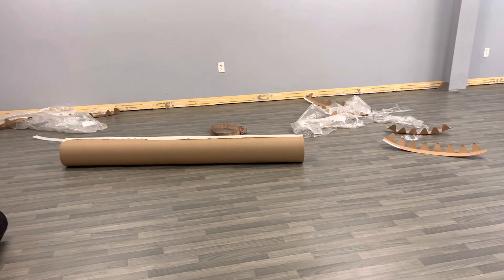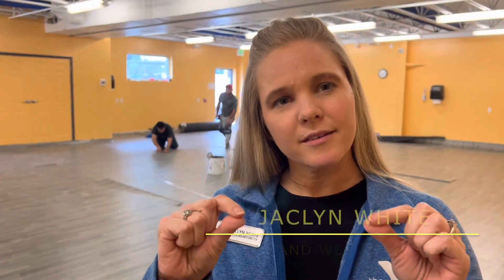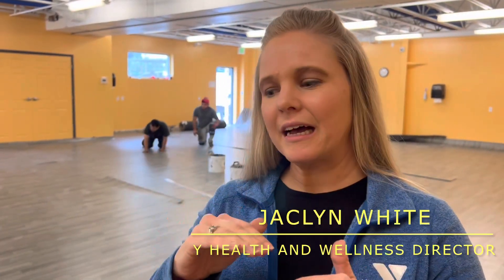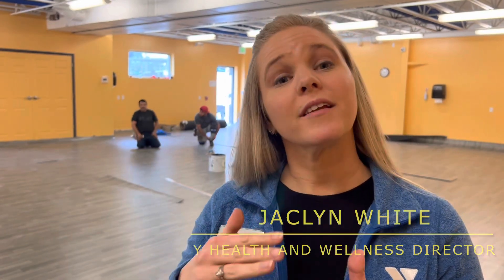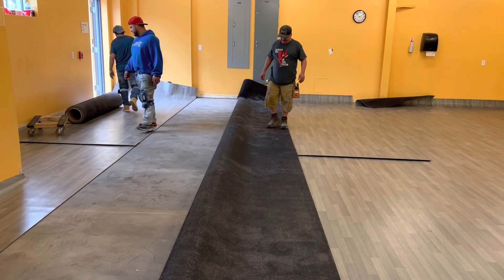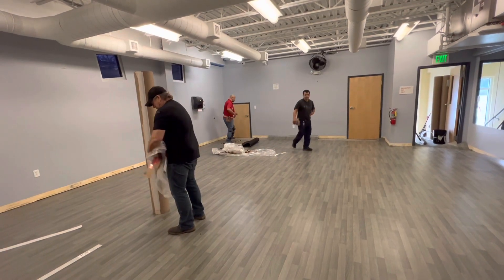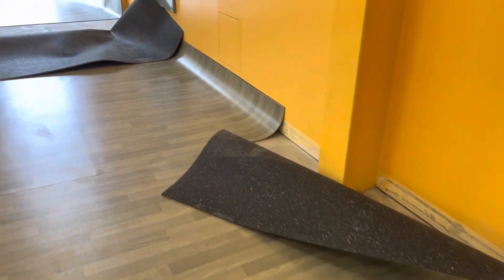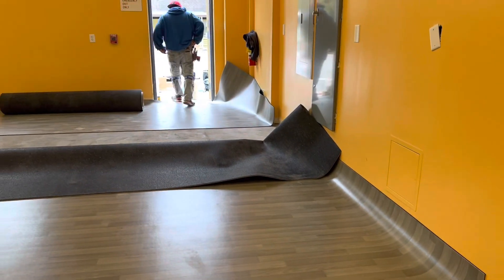A new look coming to our Y ￼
A $40,000 investment is taking shape in the Y’s two downstairs group fitness rooms. State of the art flooring is being installed by Plae Vertical out of Georgia. When it’s finished in the next few days, you’ll see, and more importantly, feel a big difference.